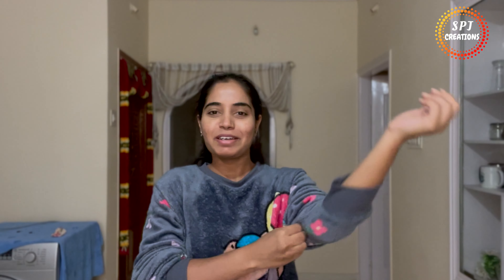Right way to use Vitamin E Capsules/ Vitamin E for Beautiful spotless shining skin/ How to use Vit E